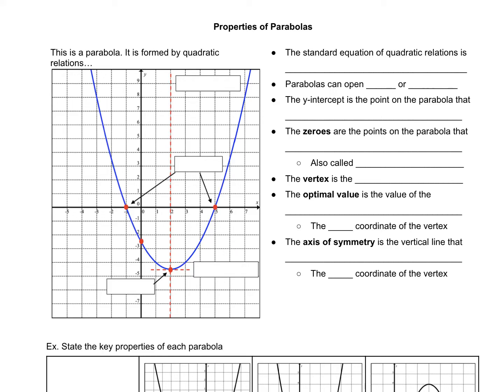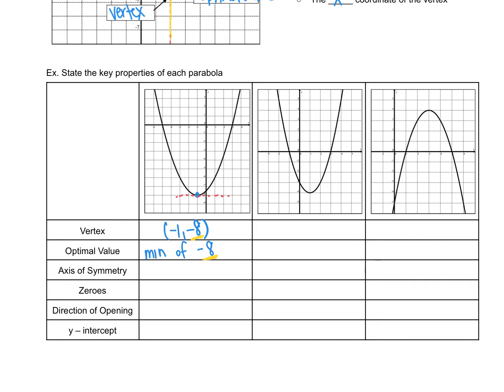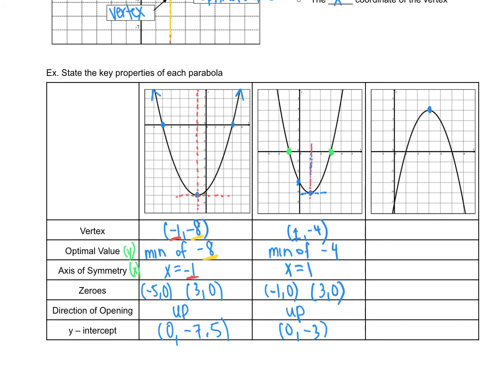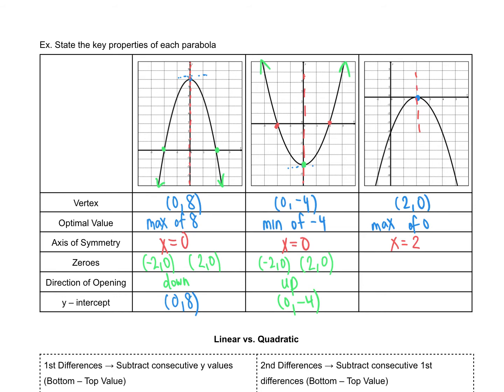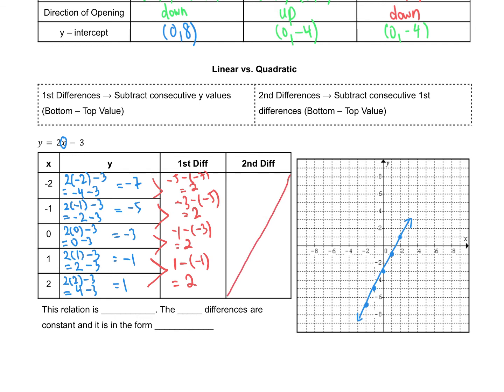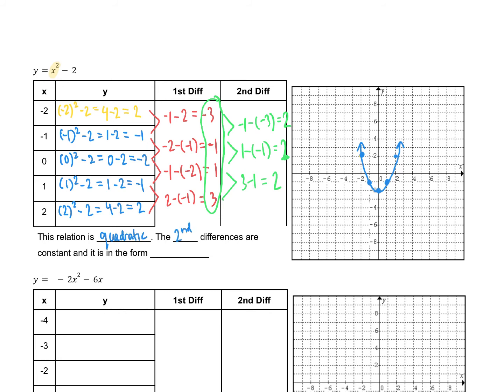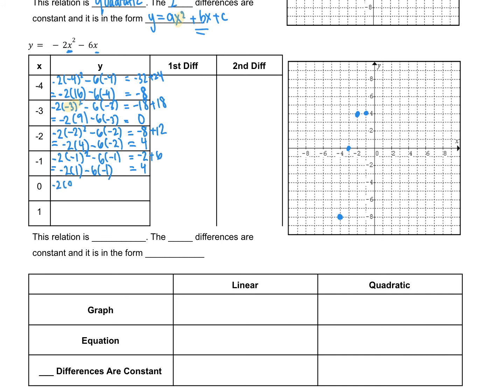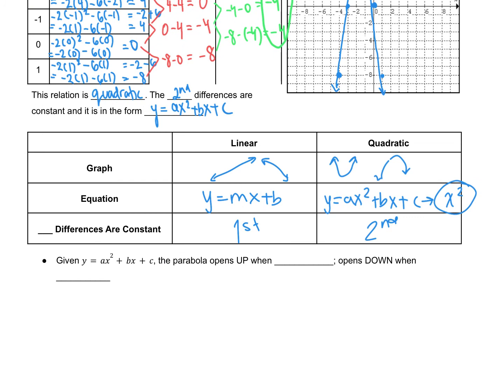Properties of Parabolas